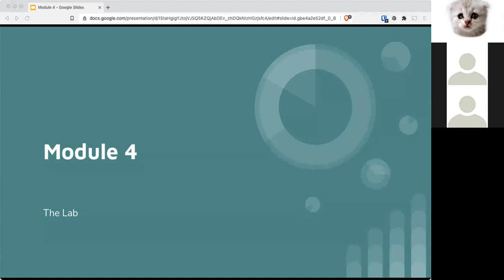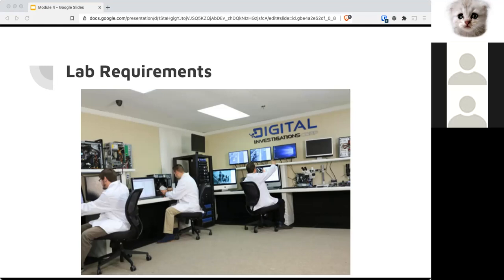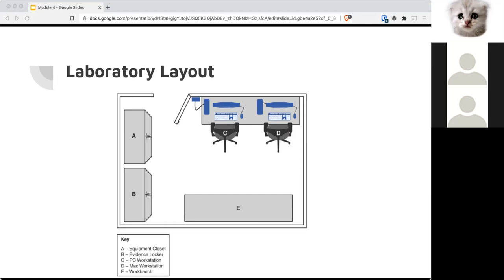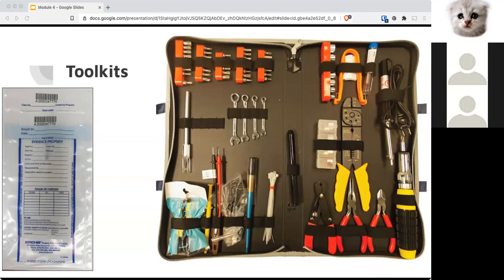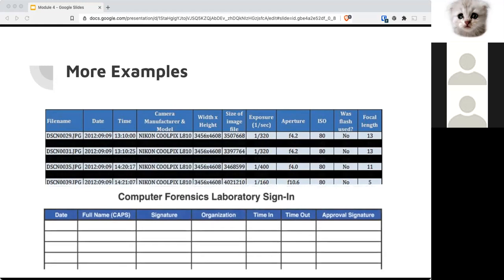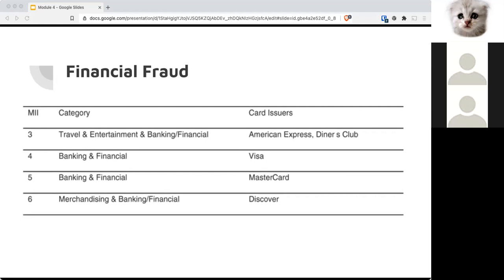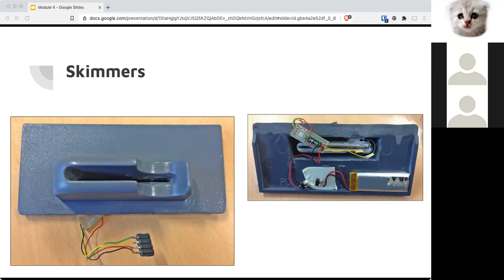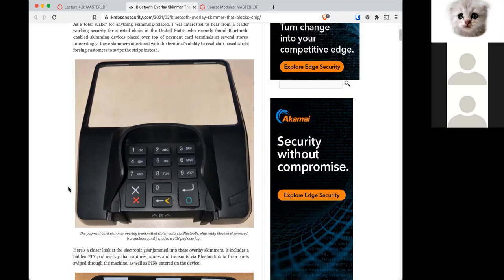CIS 77: Module 4 Lecture